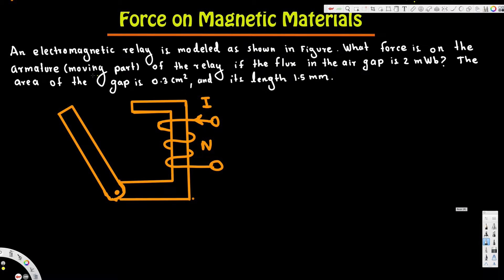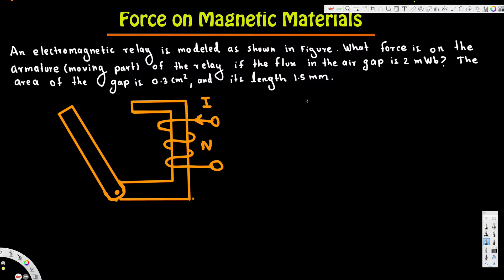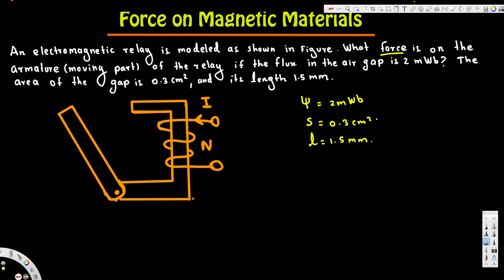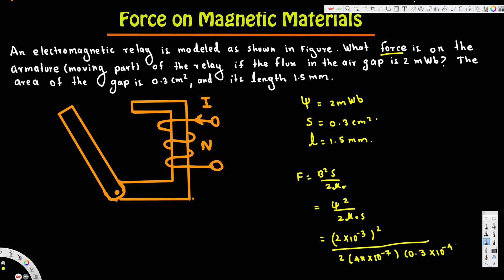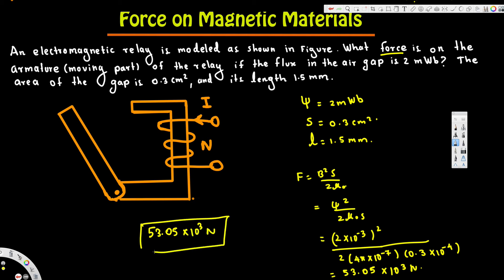What force is on the armature - Force on Magnetic Materials - Electromagnetic Field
An electromagnetic relay is modeled as shown in Figure 8.43. What force is on the armature
(moving part) of the relay ifthe flux in the air gap is 2 mWb? The area of the gap is
0.3 cm2
, and its length 1.5 mm.